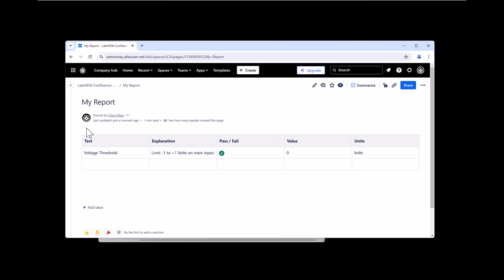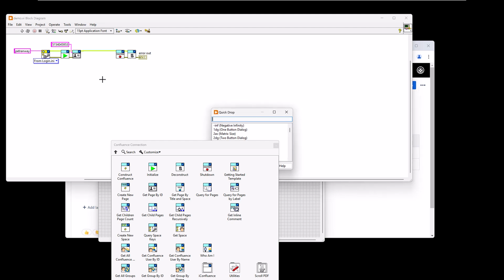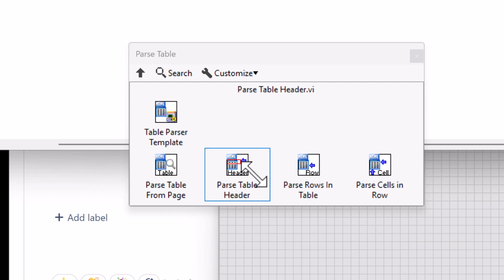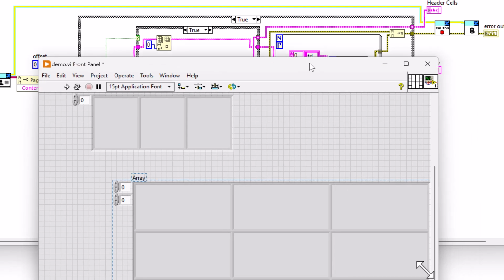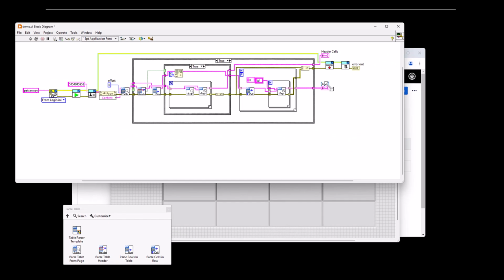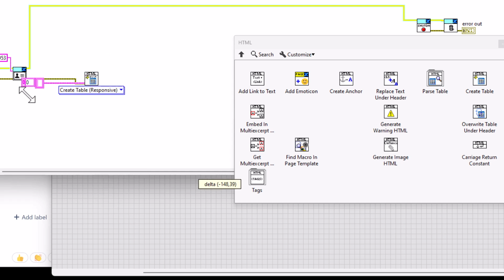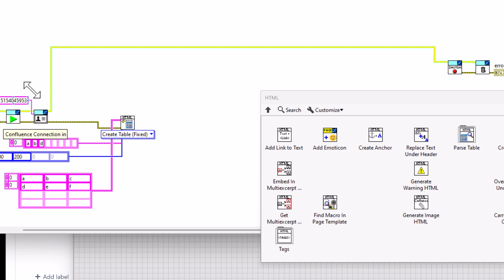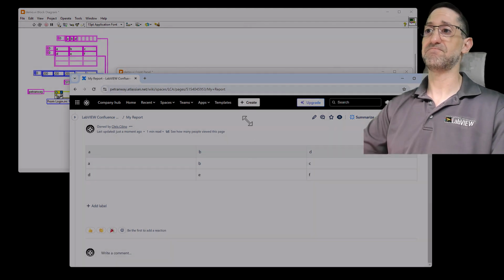Confluence Table Parsing Using LabVIEW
Learn how to use the Confluence API for NI LabVIEW to programmatically read and write tables from LabVIEW to Confluence.